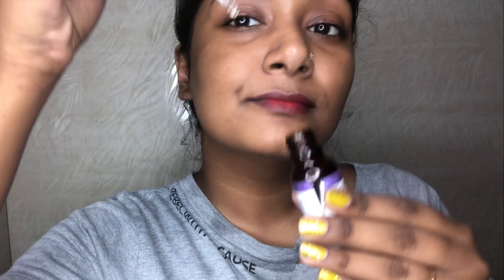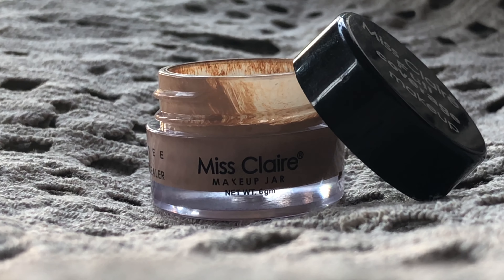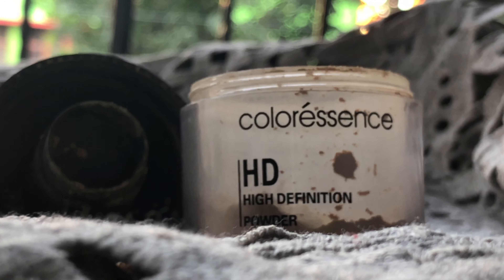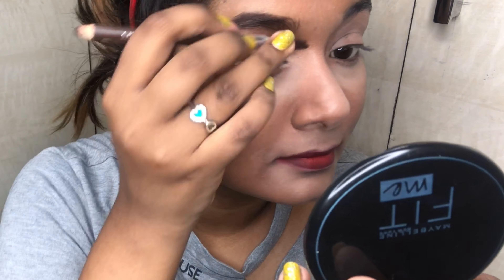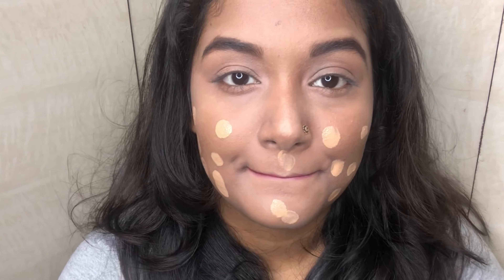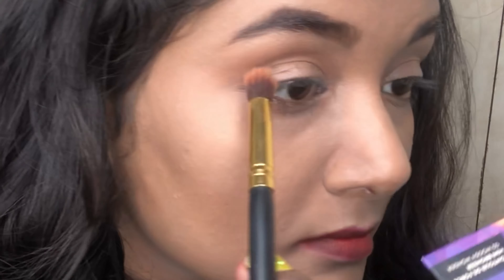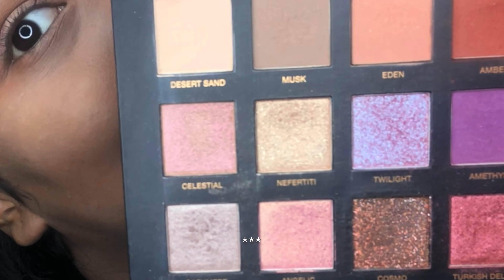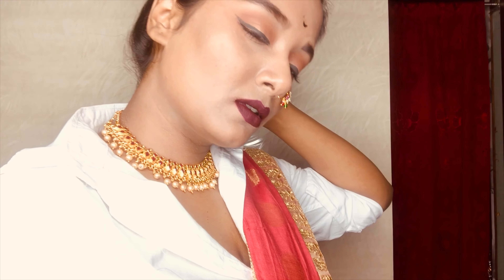Indo-Western Makeup Look (Marathi Fusion) For beginners|| Beginners Makeup Tutorial BeautyObsessed❤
As its Quarantine time and we are indoor to make us safe from Corona Virus or COVID 19 ...

SO, that's how am spending my time...

And sharing with you guys❤❤😘

So here we gooooo...

I do not claim all the products which I show in my video will suit you properly or work on you the way worked on me.

 Do not forget to patch test before using any products.

Do not use any of the contents solely own by BEAUTY OBSESSED without permission.

Love love
Xoxo